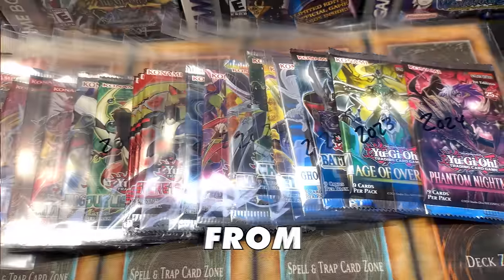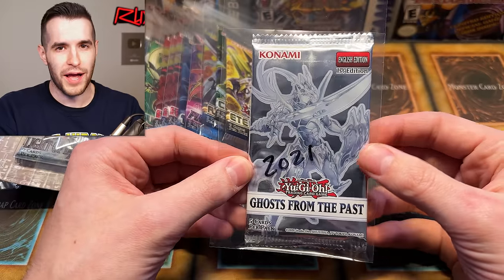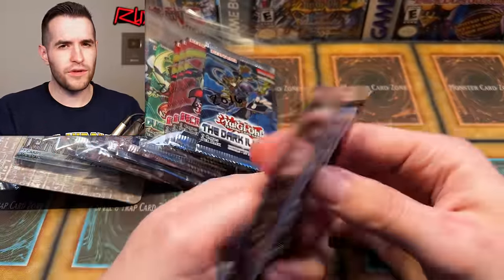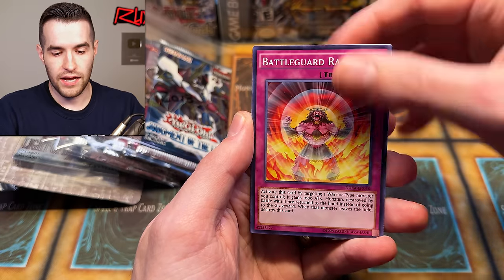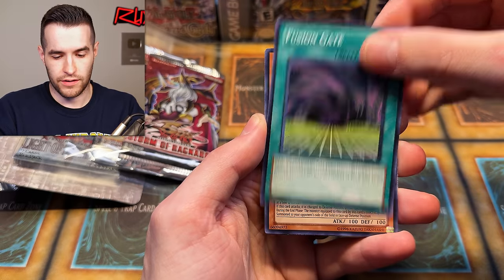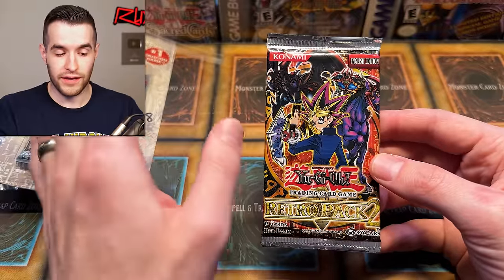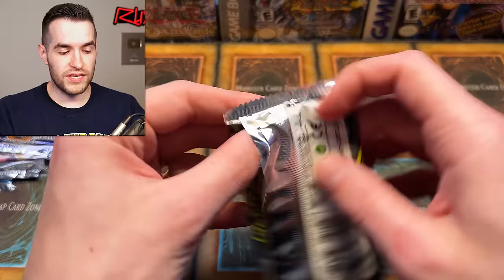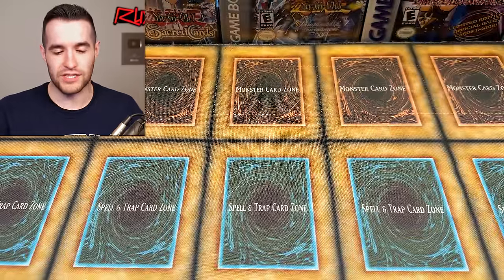Opening RARE Yugioh Packs From EVERY YEAR! (2002-2024)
RUXIN2023

➤TCGPlayer Link!